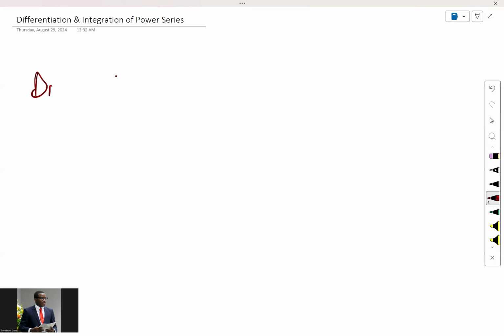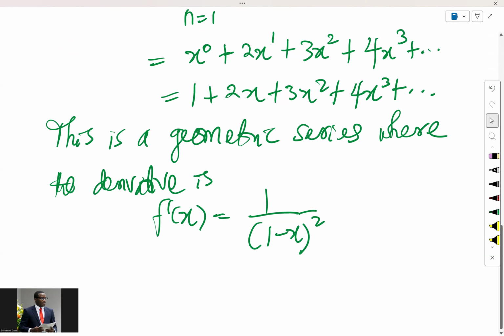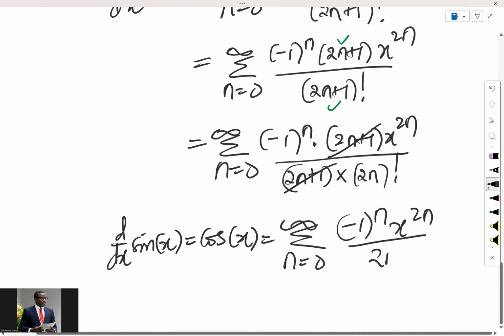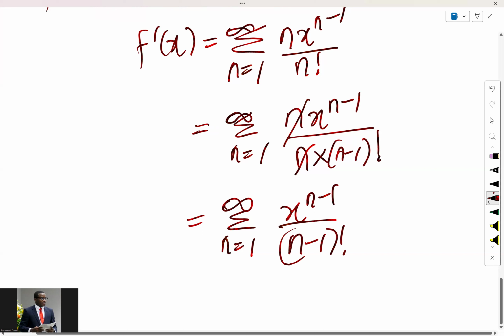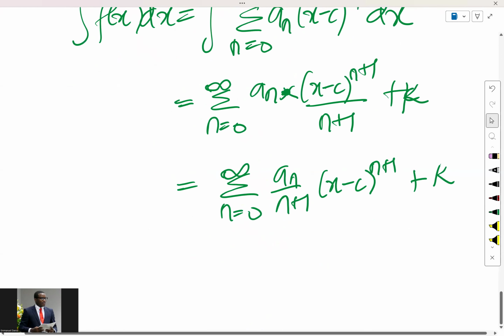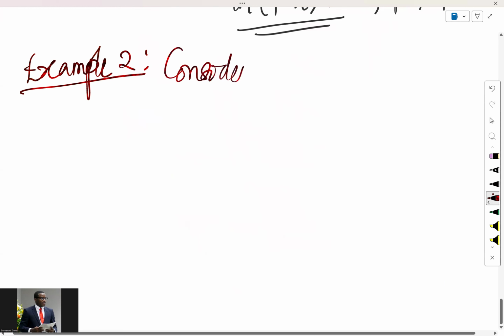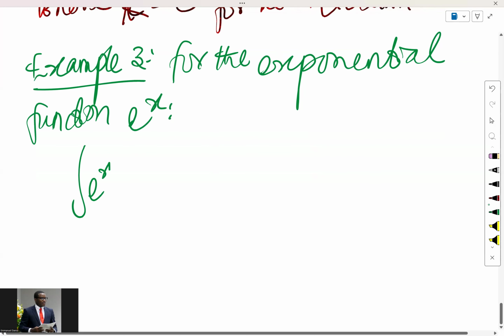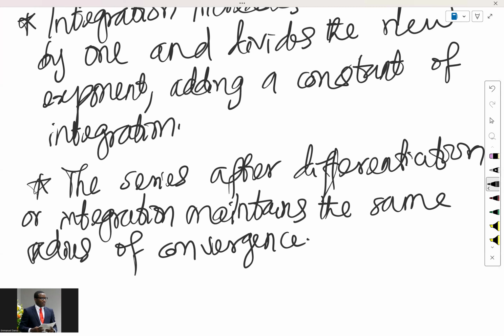6. Differentiation and Integration of Power Series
Learn the essential techniques for differentiating and integrating power series term-by-term, with clear explanations and multiple examples, including series for functions like sin(x),  cos(x), and e^x.

Understand how these methods are applied in calculus to approximate functions, solve differential equations, and tackle complex integrals.

Perfect for students and professionals looking to strengthen their grasp of power series in mathematical analysis.